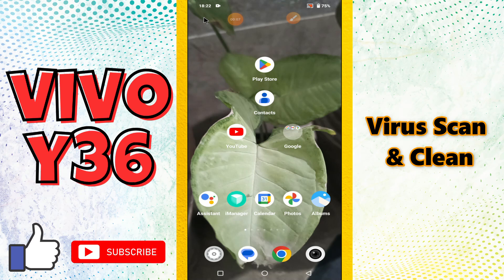Virus Scan & Clean VIVO Y36 || How to scan virus || Virus settings